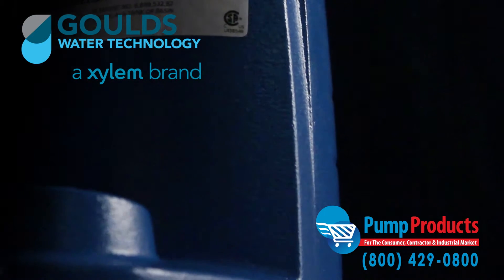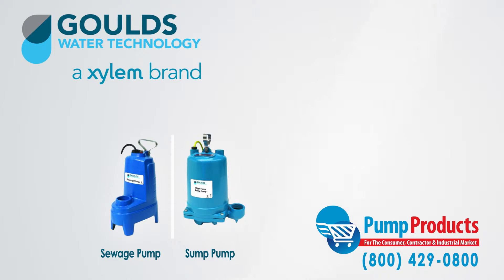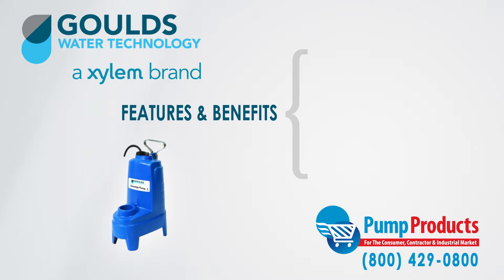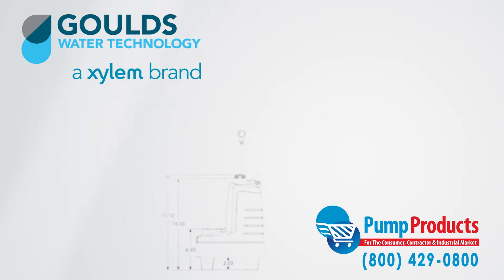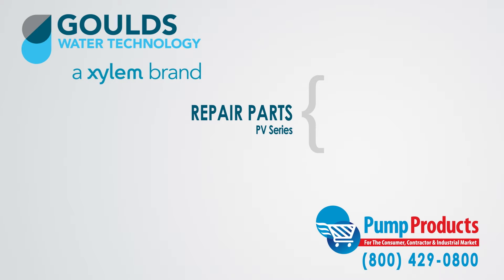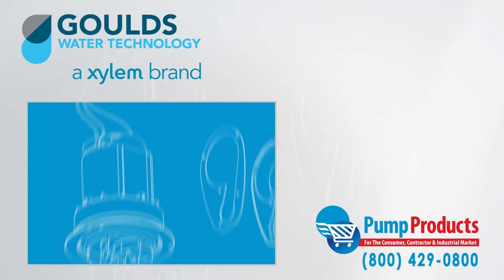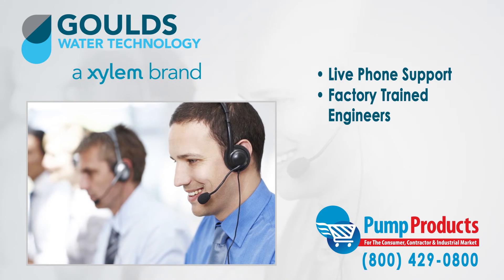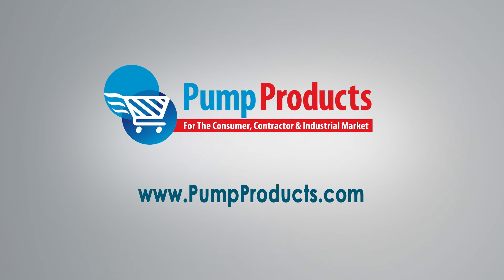Goulds PV Series Sewage Pumps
– The PV Series Sewage Pumps

Models:
PV41M, PV41AV, PV51A1, PV41P1, PV41MF, PV41P1F, PV42MF, , PV42P1F, PV51M, PV51AV,  PV41A1, PV51P1, PV51MF, PV51P1F, PV52MF, PV52P1F

As a Leading Goulds pump dealer, our in stock selection includes over 15 models

The PS  series sewage pumps are designed to do the dirty work. Sewage pumps, in general, are designed to pump waste to sewage systems or septic tanks and, in many ways they function similar to sump pumps. What separates them, primarily, is their ability to handle solids. A sewage pump can handle solids that are much larger than what a sump pump can handle. Moreover, Increased GPM and TDH are among other elements that separate the two pumps.

The PS Series is specifically designed for residential sewage systems, heavy duty sump, dewatering, and water transfer.

The features and benefits of the PS Series:
• Maximum solid size: 2”
 • Discharge size: 2”
• Maximum capacity: 100 GPM
• Maximum total head: 22’
•Automatic and manual model available
•Includes a 10’ or 20’ power cord

As one of the leading Goulds pump deales, the variety of Goulds PSV Series pumps that we stock include the following specifications
Ranger from .4 to .5 horsepower
Have a voltage range of 115 to 230 volts
•Single phase
•Class B insulation
Oil-filled Design

Pump Products also sells a variety of Goulds parts for the Goulds PV Series sewage pumps. Our parts inventory includes: Motors assemblies, cord sets, base assembly, float switches.
Pump Products is a leading Goulds online pump dealers, servicing customers nationwide. Our online store and huge inventory levels allow you to buy Goulds pumps direct from us and have them delivered to your door step.
With so many different varieties of pumps, all having different specs, it can be a daunting task picking the right pump. Common questions about gallon per minute (GPM),  total dynamic head (TDH), voltage, amps and horsepower for an application can make any consumer apprehensive and that is why any question can be answered by one phone call to our application engineers at pumpproducts.com. Our friendly, knowledgeable and factory trained pump engineers can size up your pump and make sure it meets all your demands and runs at full efficiency. Regardless, of how technical the application is, all you questions can be answered by the Pump Products application engineers .Need it now? We offer fast shipping with most orders being processed and shipped the same day at the lowest prices anywhere.
Pump Products, your direct connection to Gould’s Pumps and Part
or call our toll free number today 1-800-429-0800